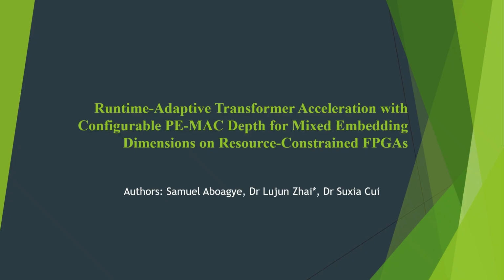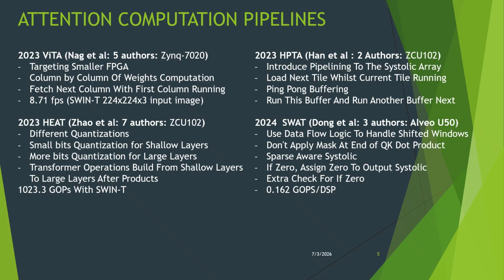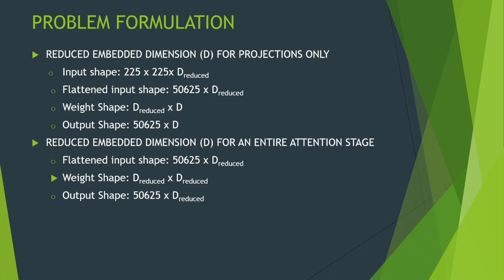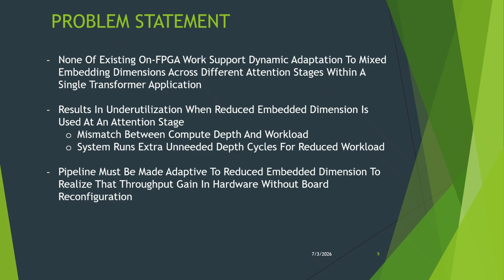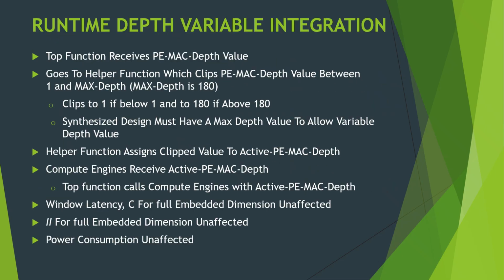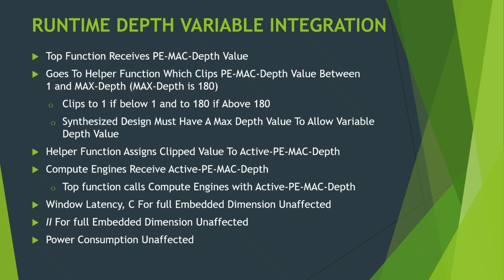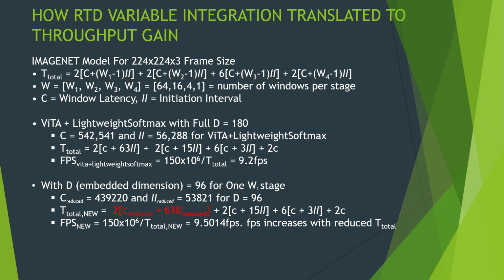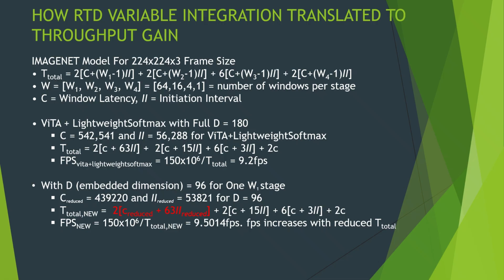Paper Accepted - Presentation Video